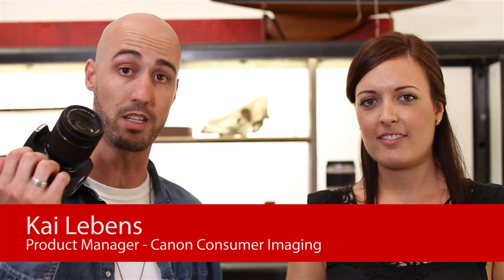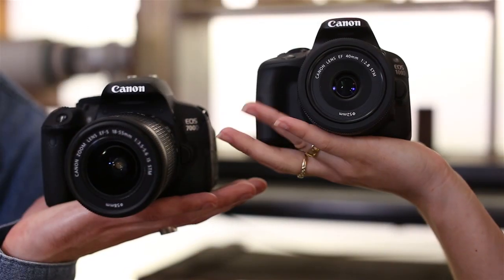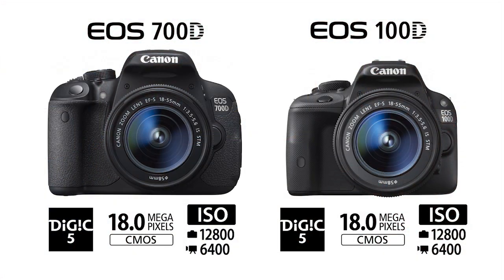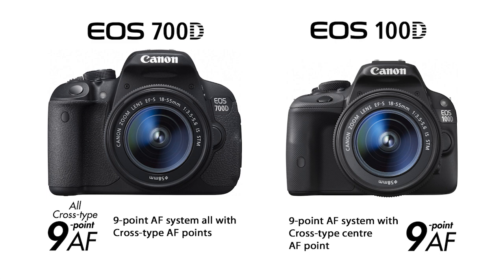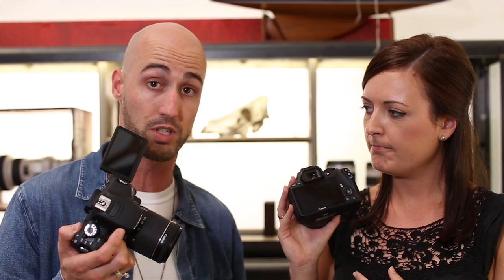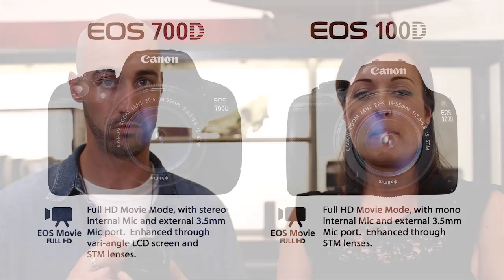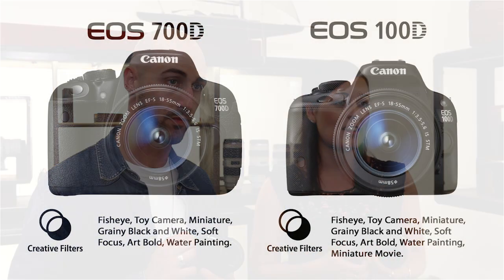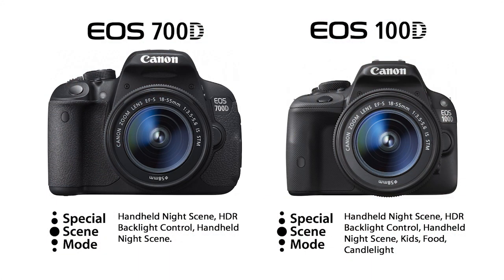Canon EOS 100D and EOS 700D | First Look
Take a look at what Margaret Brown (PhotoReview.com.au) and Lexy Saviddes (CNet Australia) think about Canon's latest upper-level entry EOS DSLRs, the EOS 100D and EOS 700D:

We're excited to officially announce the release of two new powerful EOS models to take the helm of our entry-level EOS range. Introducing the world's smallest and lightest APS-C DSLR*, the EOS 100D and the most advanced entry level EOS to date, the EOS 700D. To celebrate the launch of these two EOS models, listen to Kai and Bec (of Canon Oceania) as they talk you through and review these DSLRs.

The EOS 700D will give you a great head start to your creative journey with plenty of features to really allow you to grow into your camera. The EOS 100D is for people who want to move into a DSLR, offering all the quality, performance and creative possibilities of a DSLR camera within a compact body to take your creativity anywhere.

EOS 100D -- key features:
• 18.0 Megapixel Hybrid CMOS AF II sensor
• Compact, portable design
• Simple shooting with Scene Intelligent Auto
• Optical viewfinder and 3.0" touch screen
• Full-HD movies with Hybrid CMOS AF II
• 7 Creative Filters and Extra Effect Shot
• Built-in Feature Guide
• EOS System of lenses and accessories

EOS 700D -- key features:
• 18.0 Megapixel Hybrid CMOS AF sensor
• Creative Full-HD movies and Hybrid CMOS AF
• Vari-angle 3.0" Clear View LCD II Touch screen
• ISO 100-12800 sensitivity, expandable to ISO 25600
• 5 fps shooting 9-point AF system
• 7 Creative filters with live preview
• Scene Intelligent Auto

For more sample shots, photography and sample videos from both the EOS 100D and EOS 700D

*As of 1st March, 2013